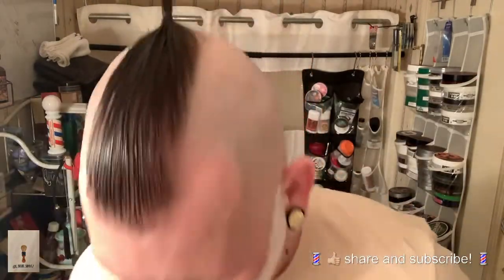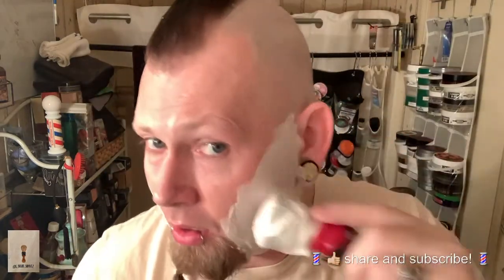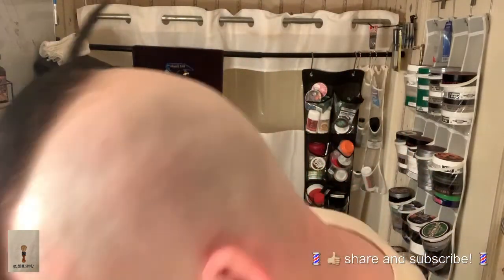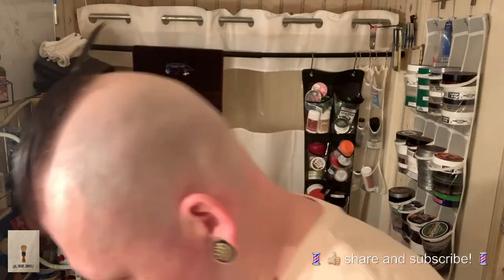#78 Sample Sunday w/ SS V3 Hawk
We would love to have you! It’s FREE As always Stay sharp and be Smooth!

Join the NC WETHEADS group page on Facebook and become part of our family!